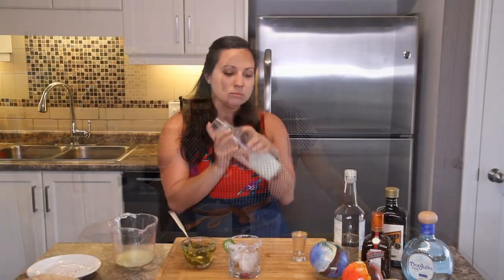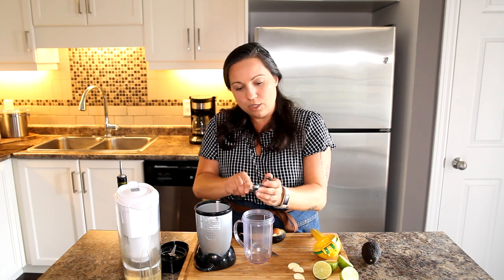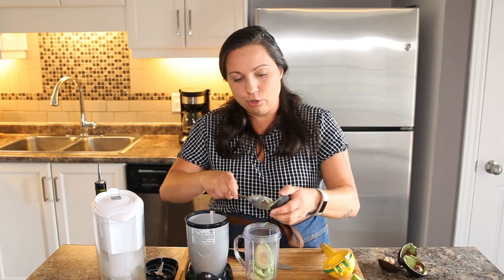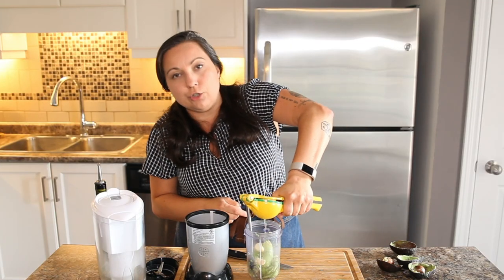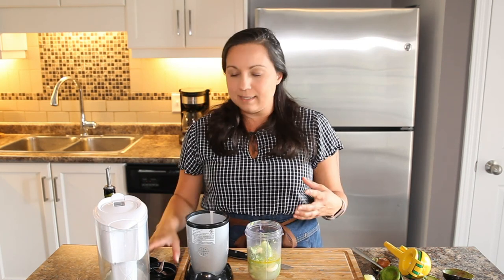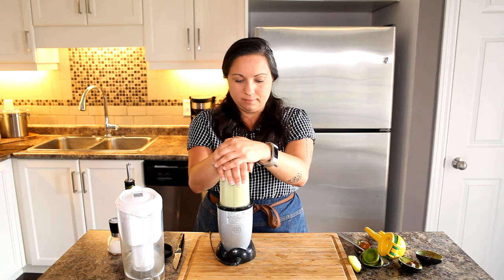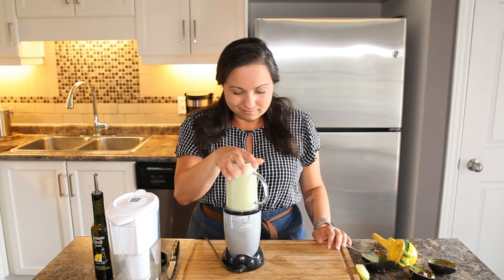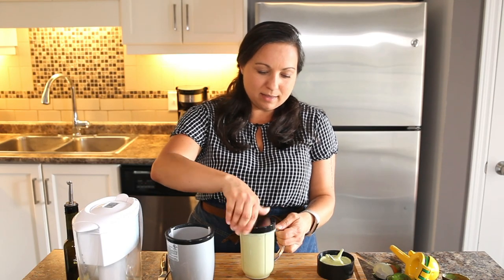Avocado Dressing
Once you try this dressing you will be making it all the time!

The Silly Kitchen in on INSTAGRAM too!